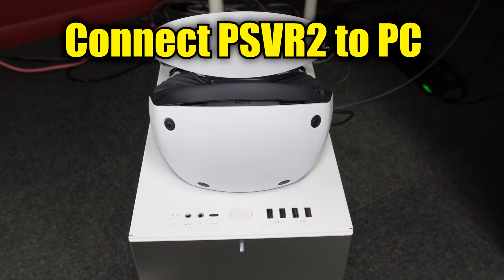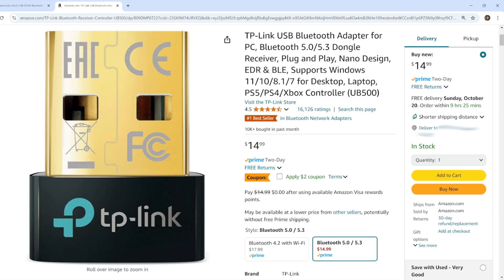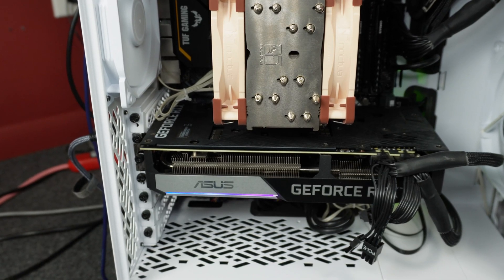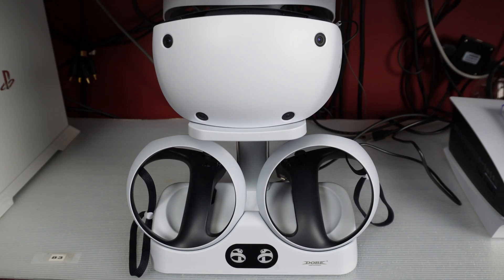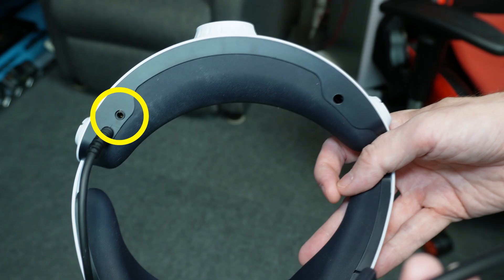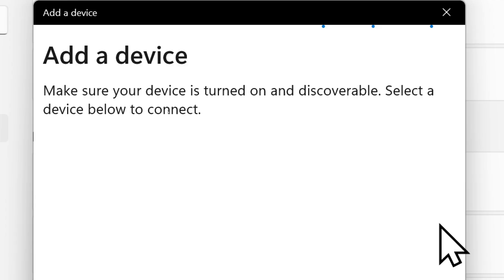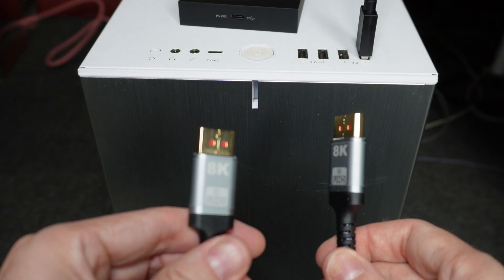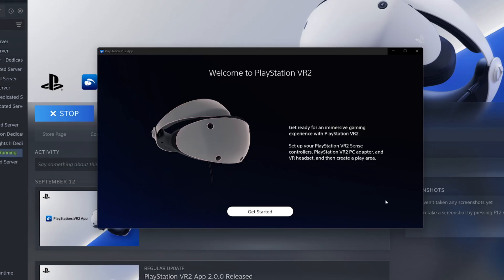How to Hook Up PlayStation VR2 to a PC (Setup Process for PSVR2 Steam Games, With/Without Adapter)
Tutorial on how to set up the PS VR2 on a computer (desktop or laptop) to play games on Steam. It goes over the requirements regarding Bluetooth, ports, DisplayPort, and whether or not you need the PlayStation VR2 PC Adapter, or a Bluetooth dongle. It also shows what cords go into what ports, how to pair the Sense controllers, and how to charge the controllers. The VR model is CFI-ZVR1.

PSVR2 PC Adapter:
DisplayPort Cable (Certified by VESA):
Mini DisplayPort Cable (Certified by VESA):
ASUS USB-BT500 Bluetooth Dongle:
TP-Link UB500 Bluetooth Dongle:
Sony’s driver to address lag for the above dongle:
PSVR2 Charging Station (That I Use):
Official Sony PSVR2 Charging Station:
Actual PSVR2 System:

00:00 Getting Started
00:13 Requirement 1
01:44 Requirement 2
03:42 Requirement 3
04:14 Requirement 4
04:25 Connecting Everything